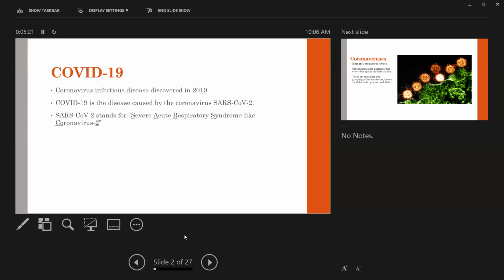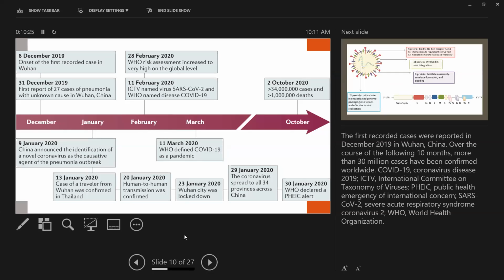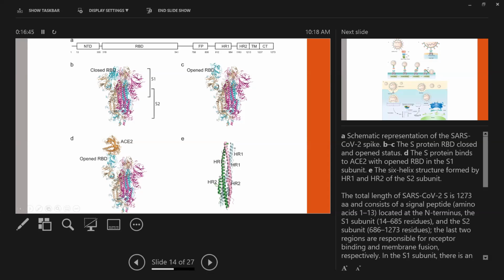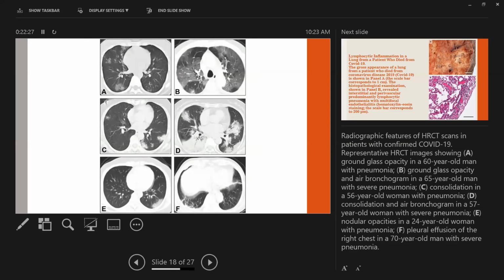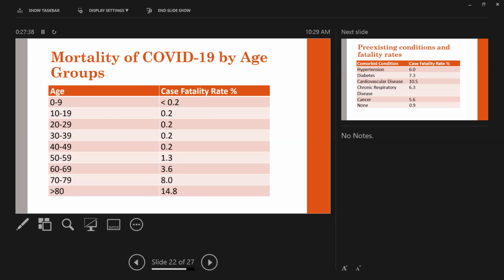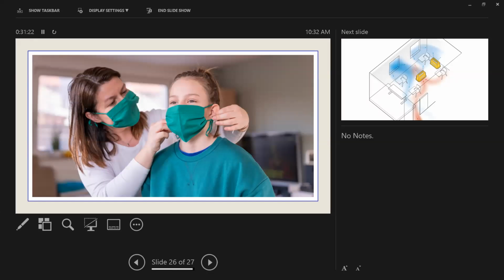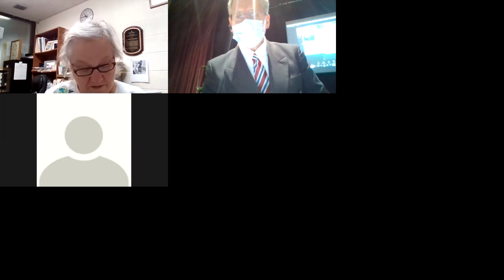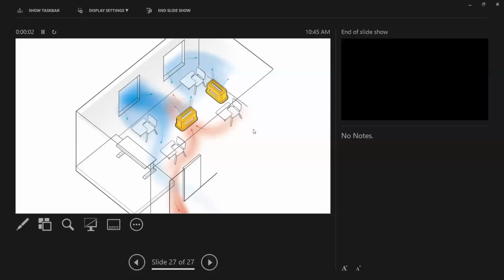COVID-19 Natural Science Seminar Nov 13 2020